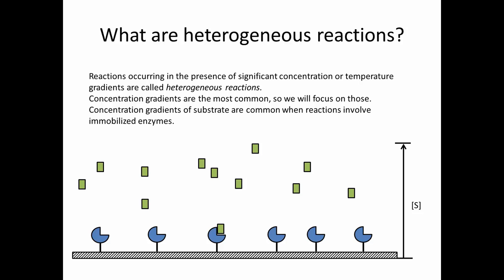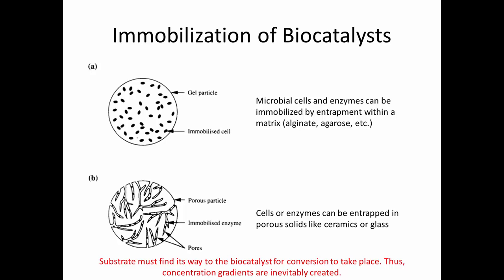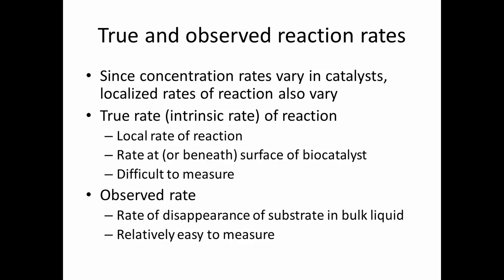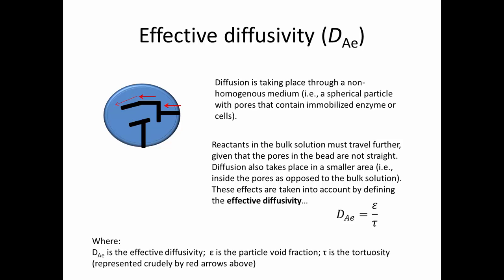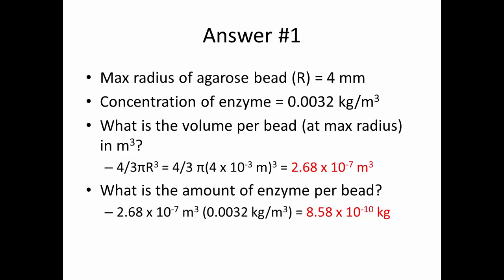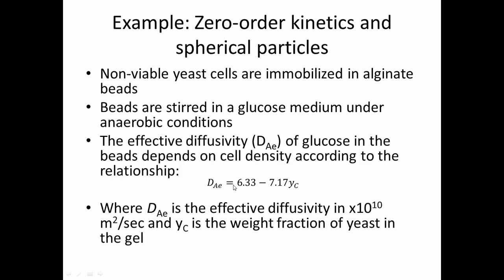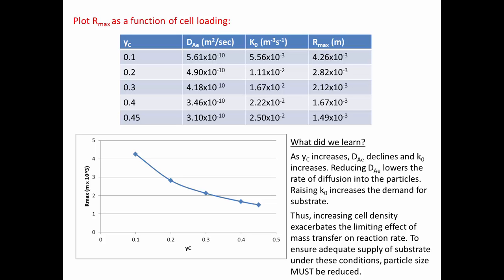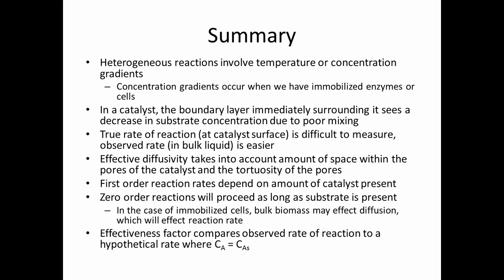Heterogeneous reactions I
BNG312 snow day. Recorded first of a 2-part series on diffusion and heterogeneous reactions.